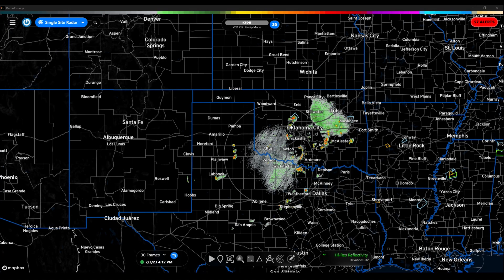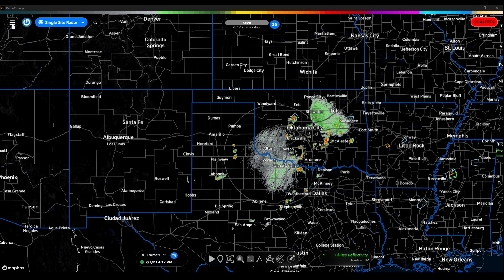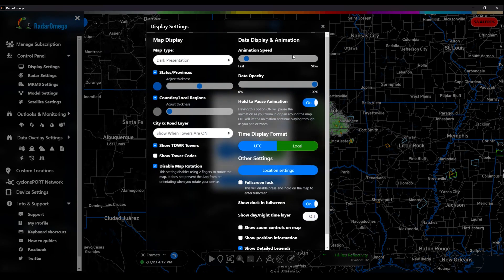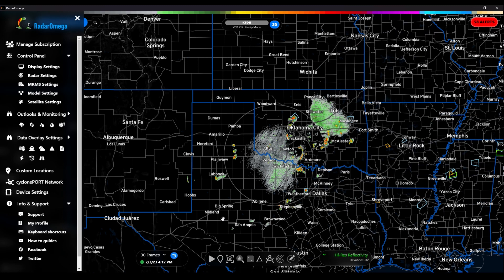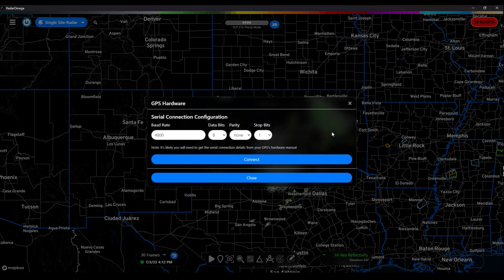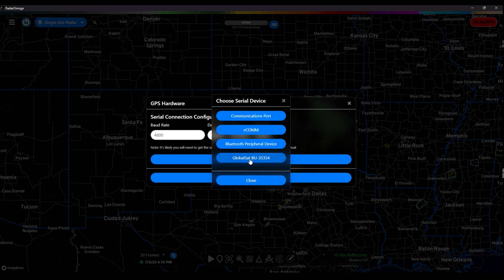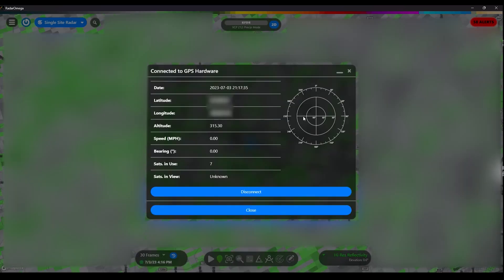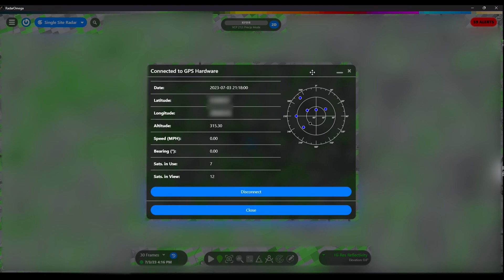RadarOmega's NEW GPS Feature Explained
Radar Omega's best new feature.

Radar Omega's newest update has added support on Windows for hardware based GPS devices! In today's video, we show you how easy it is to get it setup!

GPS Device on Amazon

Channel members get access to our private Discord channel.